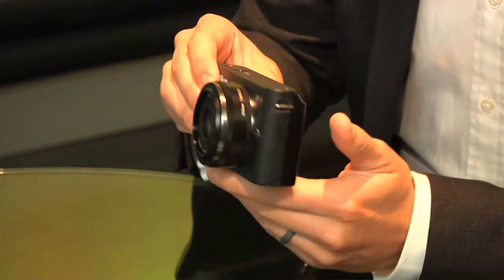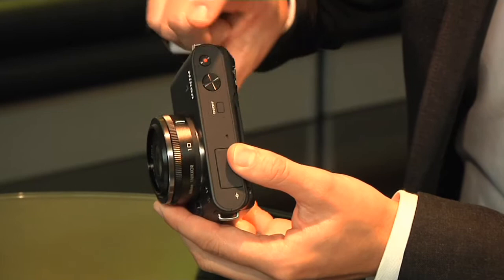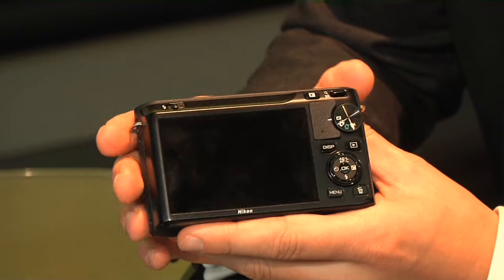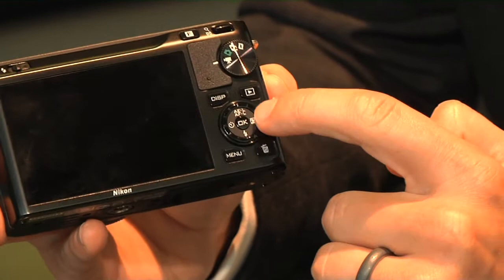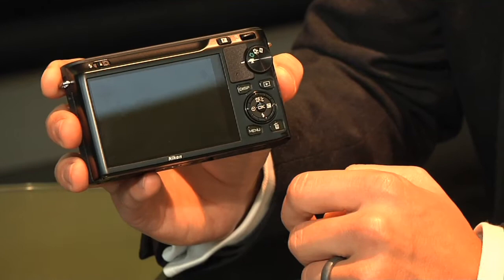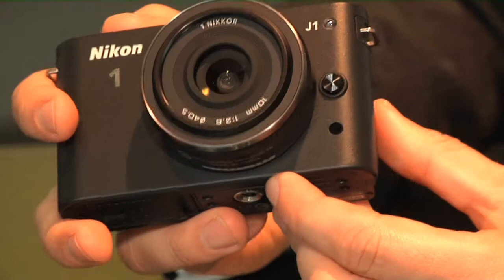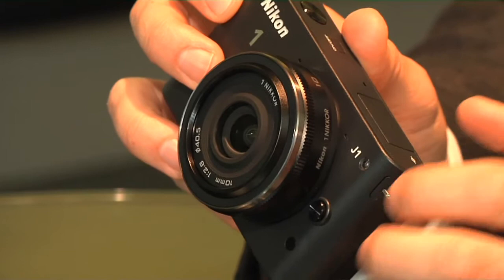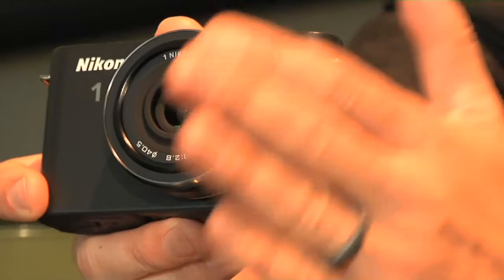Nikon 1 launch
Nikon announced what they called a new category of camera. It's the size of a compact but costs as much as a DSLR. It's clever certainly.  Martin Stanford spoke to the product manager Simon Iddon.